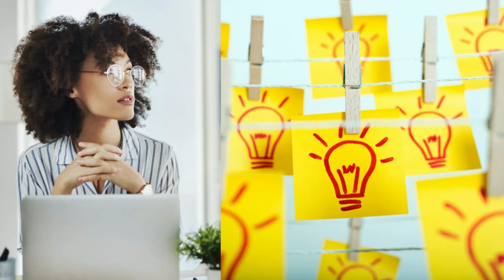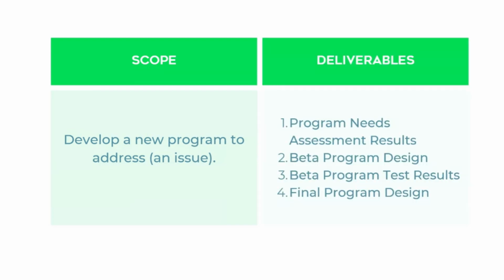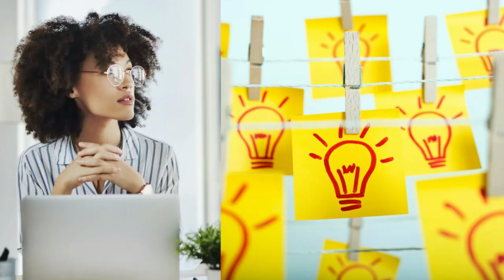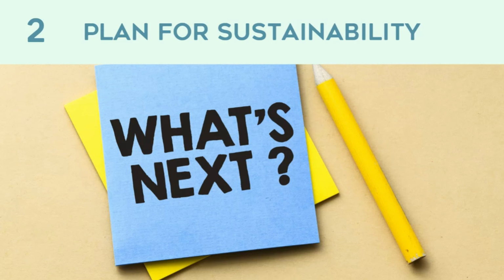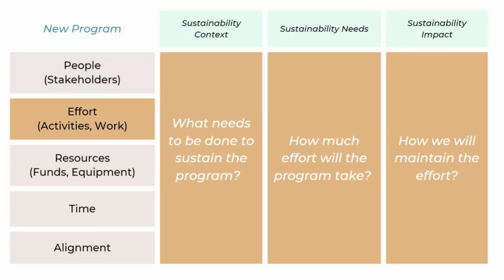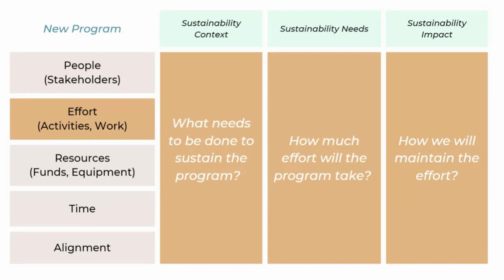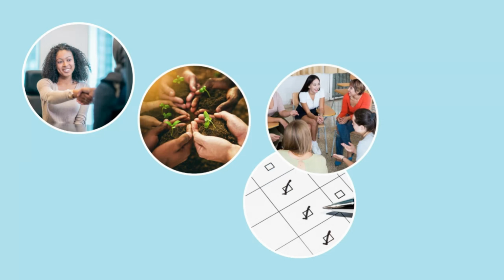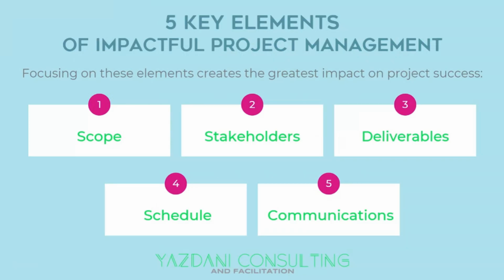Impactful Projects and Planning: Managing Program Development Projects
We'll talk about managing program development projects.